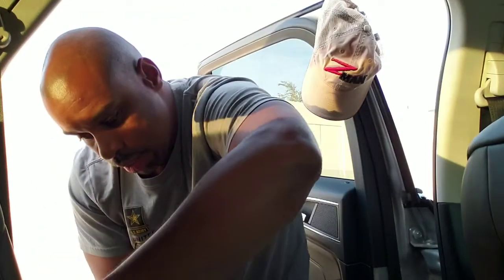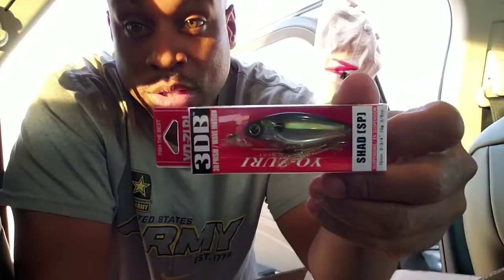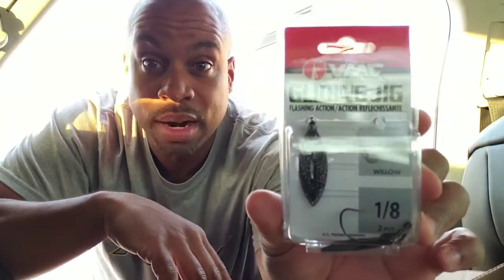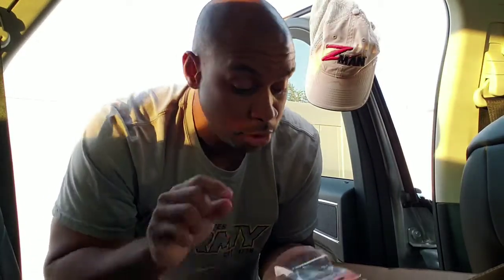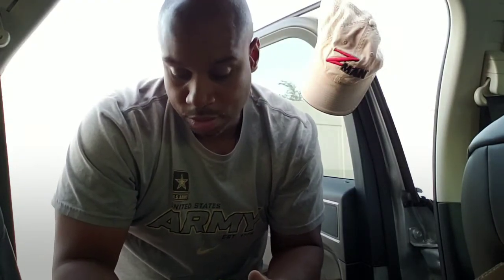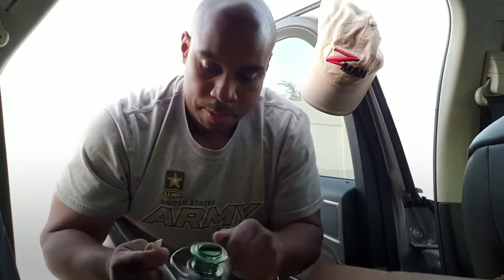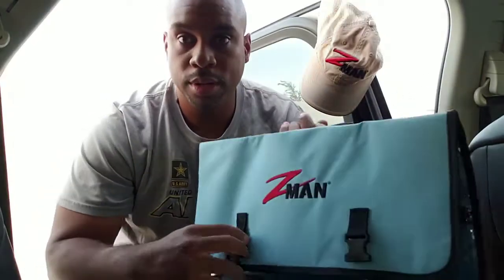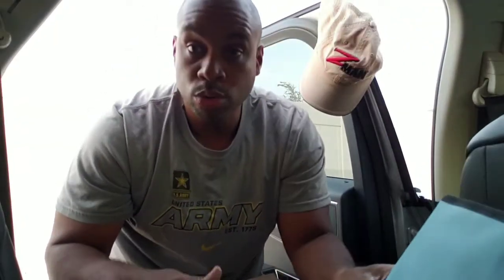TACKLEWAREHOUSE UNBOXING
Featuring ZMAN,YO-ZURI,VMC, & LEWS

bassproshops bassanglermag bass bassfishingnation bassanglermagazine major majorleaguefishing majorleaguefishingofficial bassprotour New baits!!! New rods. WHAT!!!